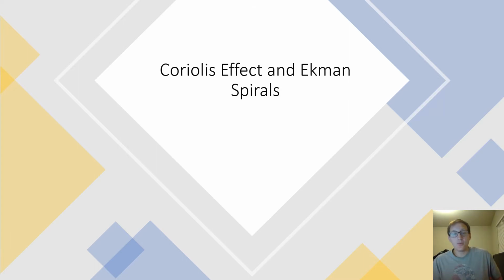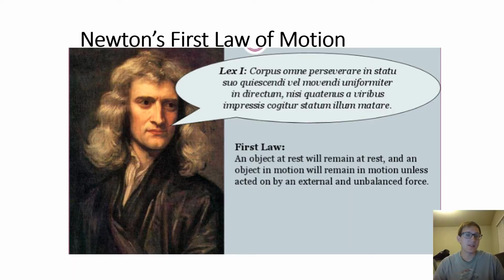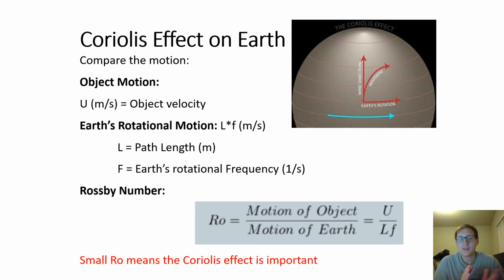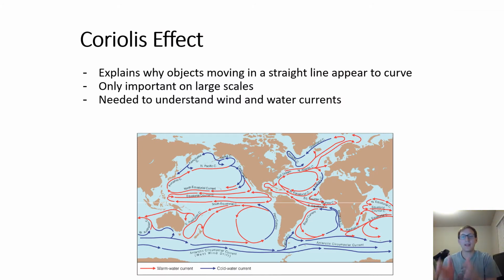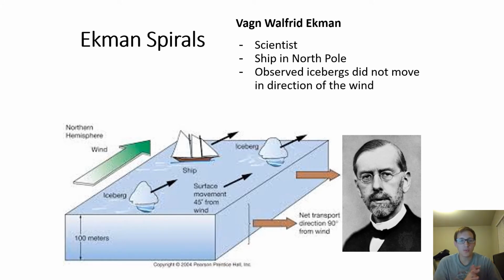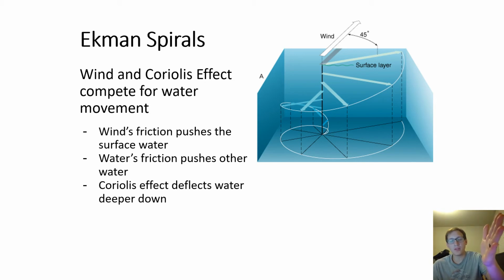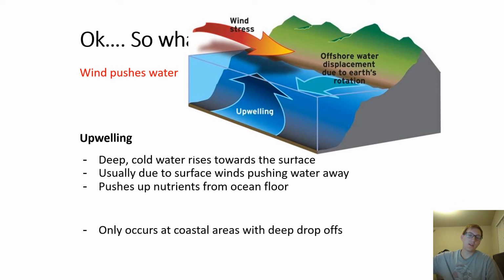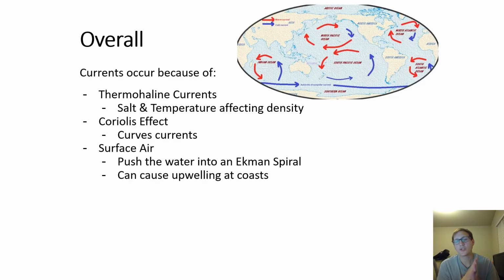Ocean Currents 17-31